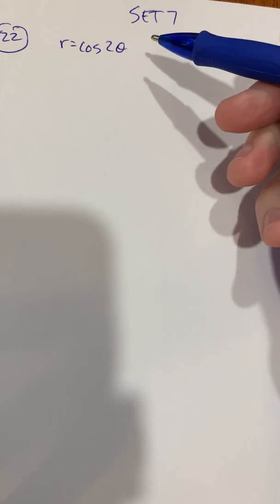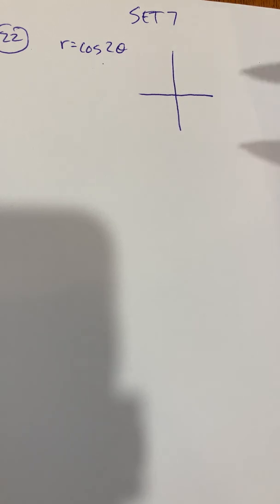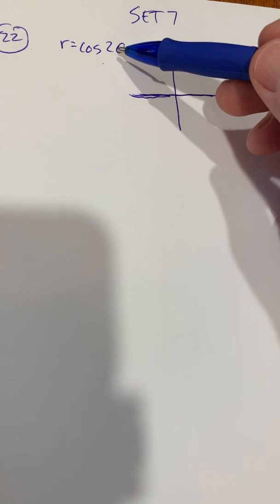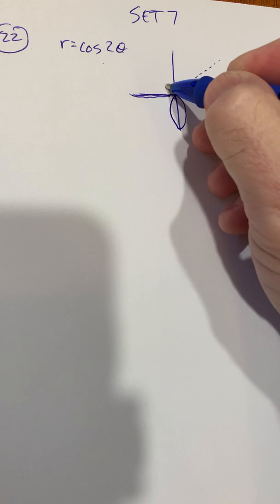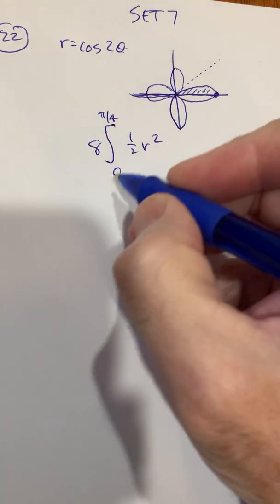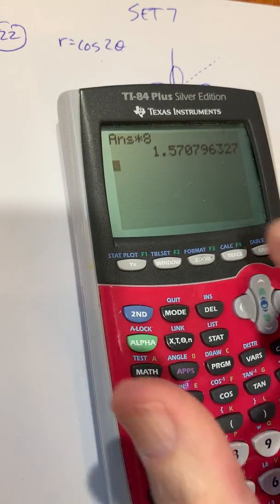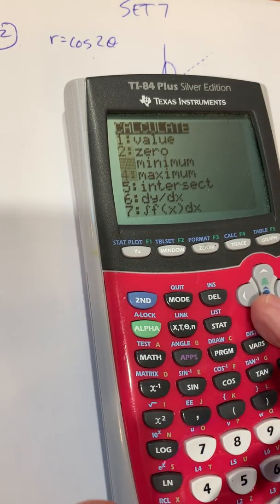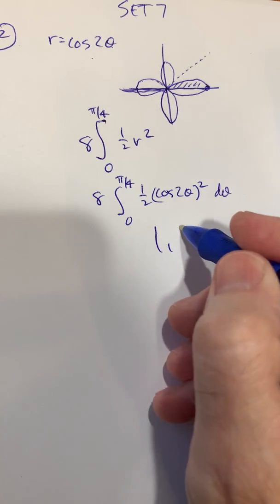Calculus - Set 7 problem 22